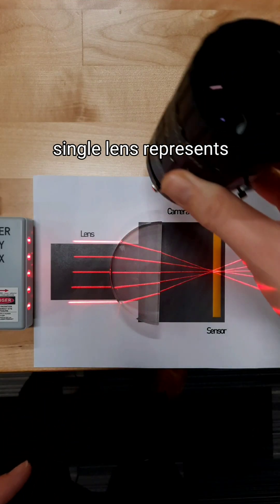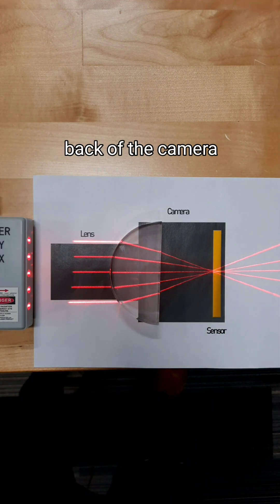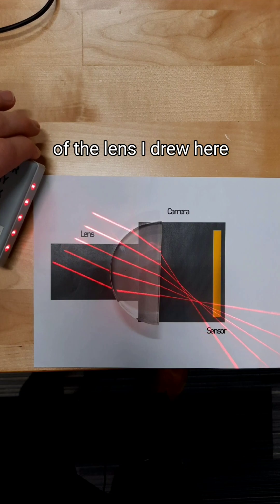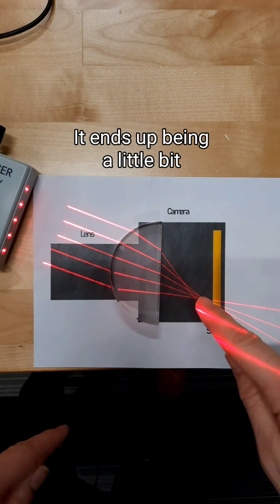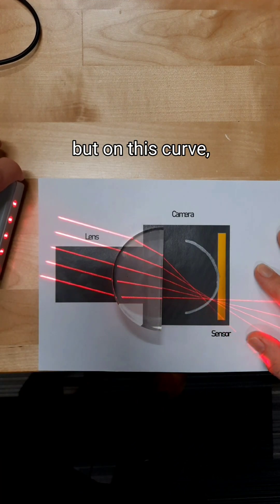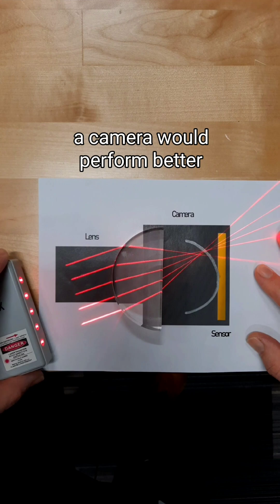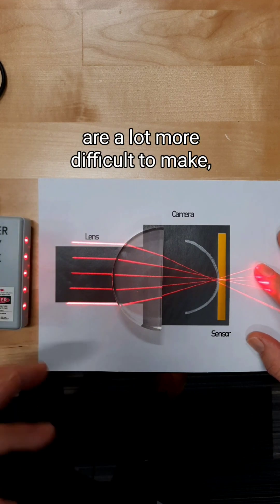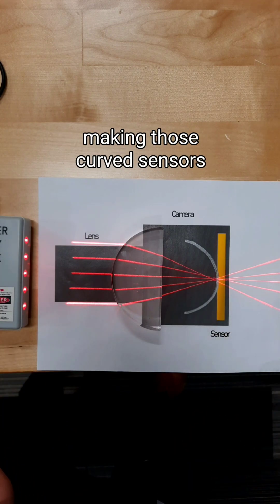Curved Camera Sensors and Field Curvature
See how field curvature causes light coming in from different angles to be focused to different spots in a camera and why curved camera sensors could theoretically correct for that!